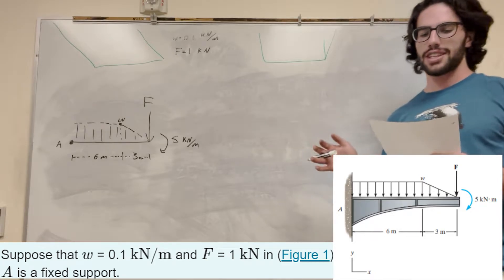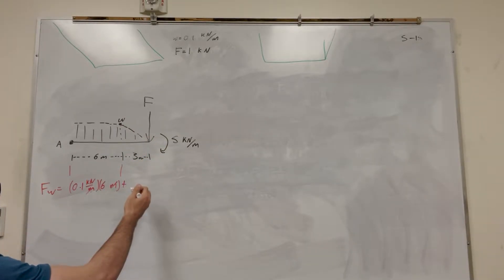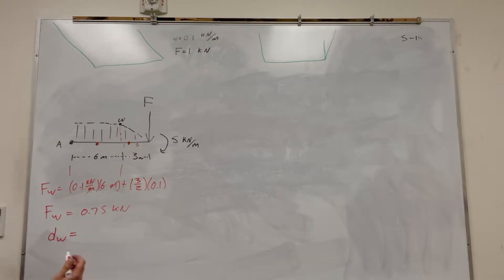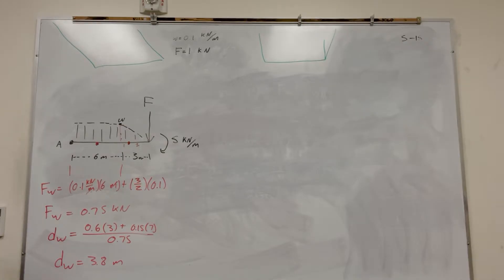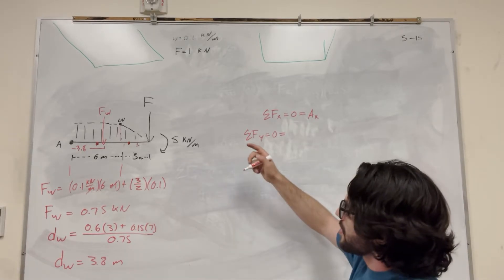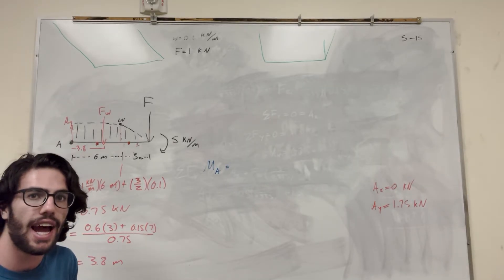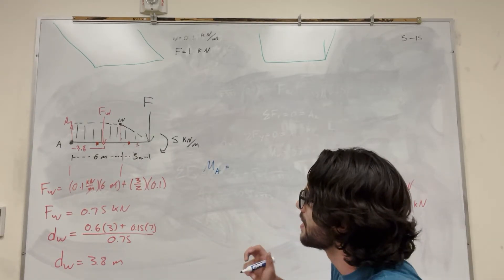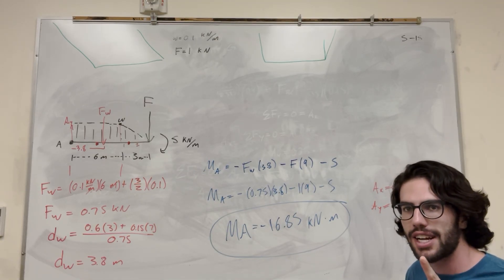Determine the reaction at fixed support A - 5-15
5–15. Determine the reaction at fixed support A
Suppose that w = 0.1 kN/m and F = 1 kN in (Figure 1). A is a fixed support.
Determine the horizontal and vertical components of reaction at A.
Express your answers in kilonewtons to three significant figures separated by a comma.
Determine the moment at A.
Express your answer to three significant figures and include the appropriate units. Enter positive value if the moment is counterclockwise and negative value if the moment is clockwise.

0:45 Force from Distributed Load
1:35 Center of Force
3:50 Force Ax
4:25 Force Ay
5:20 Moment at A